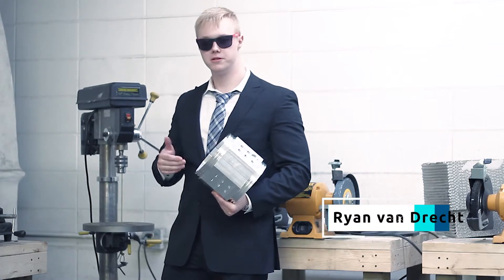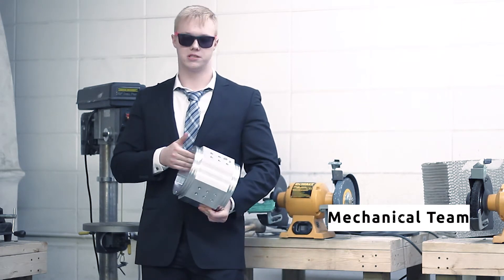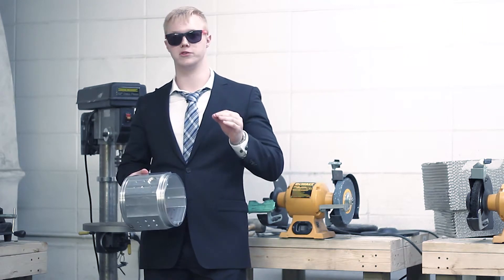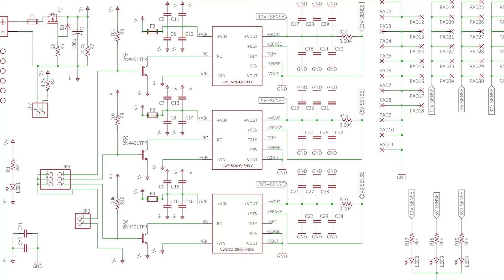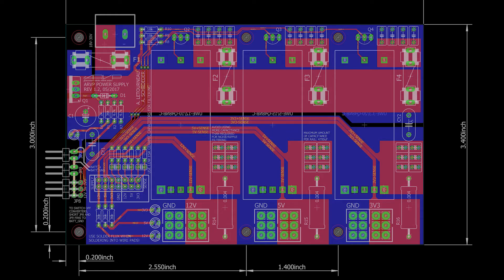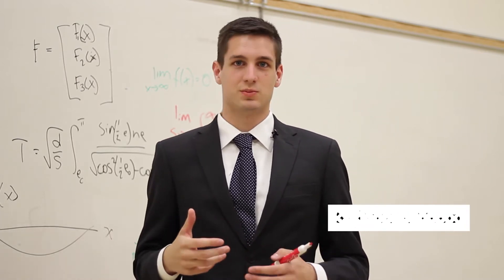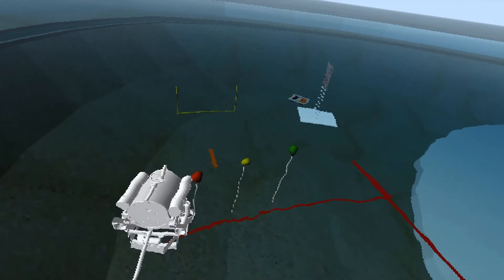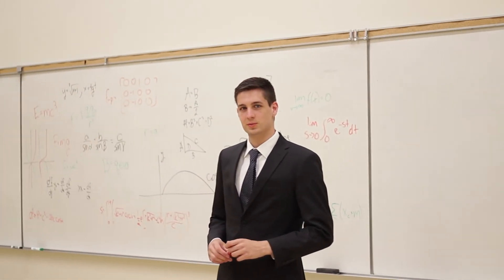RoboSub Competition Video 2017 (Official)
Official Shortened video release for the lame stream media.